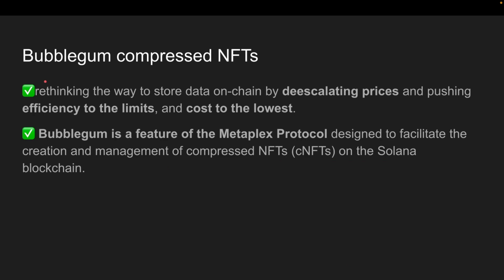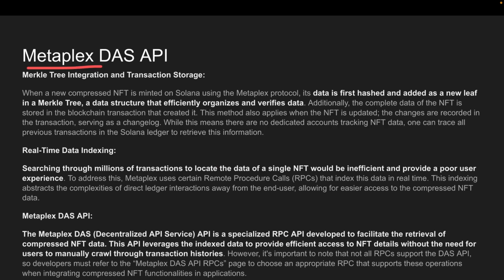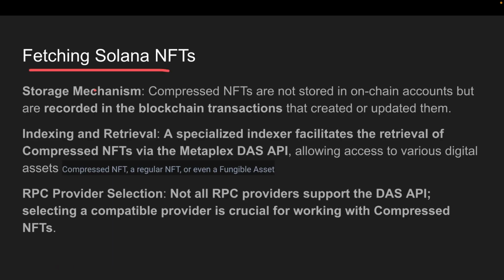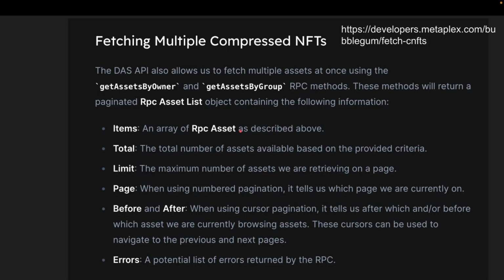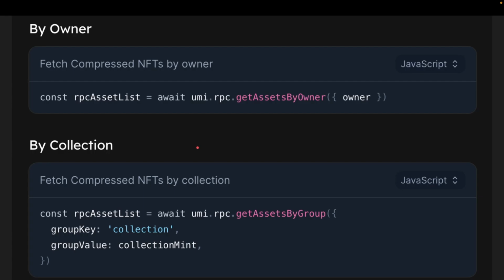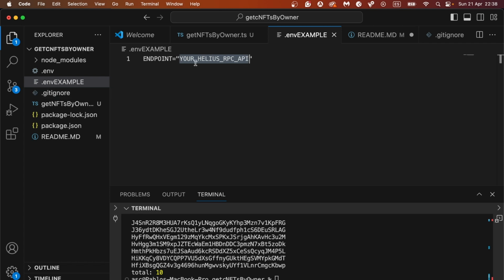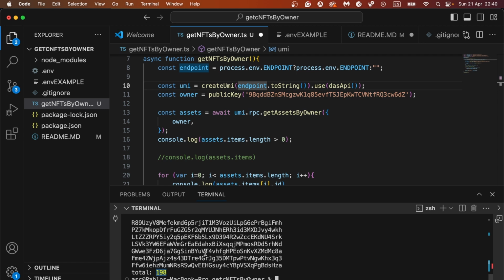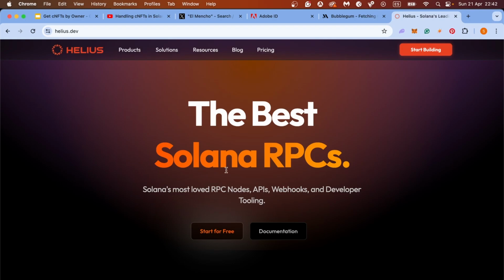Get Solana Compressed NFTs by Owner Metaplex, Typescript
Our Skillshare courses:
Learn Solana developer foundations: